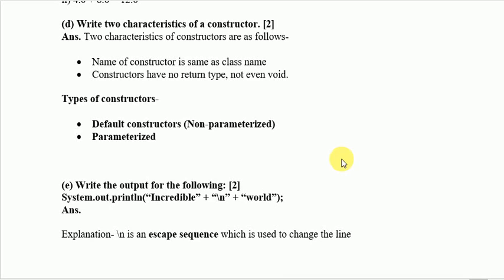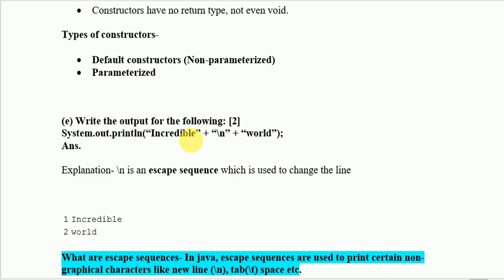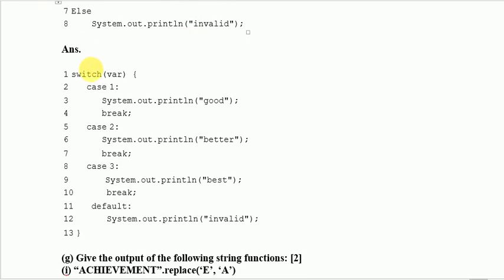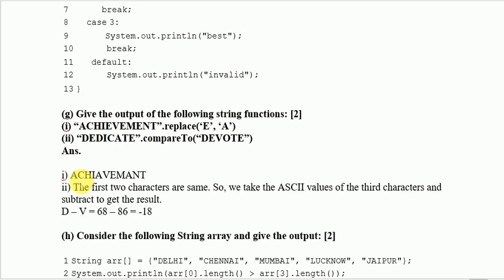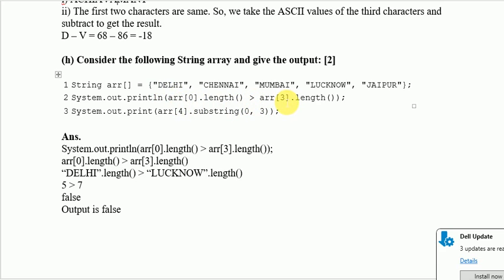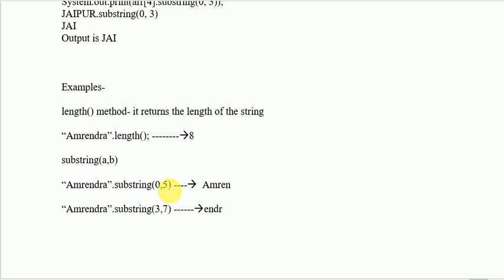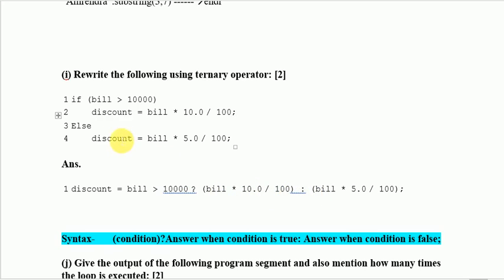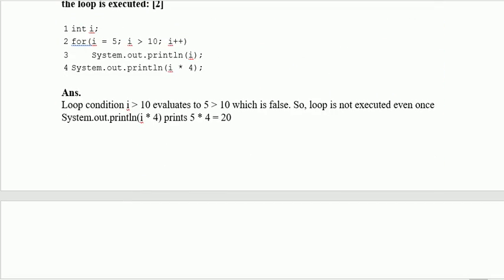ICSE 2018 Computer Application Paper Solution- Part 3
Detailed solution of Computer application paper of 2018 with additional information.